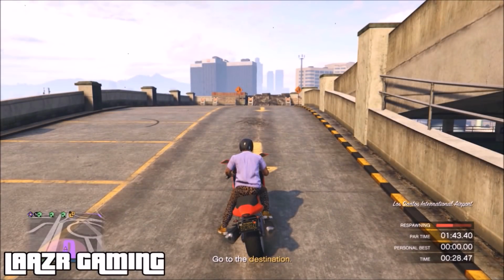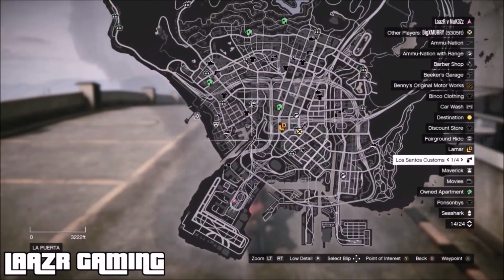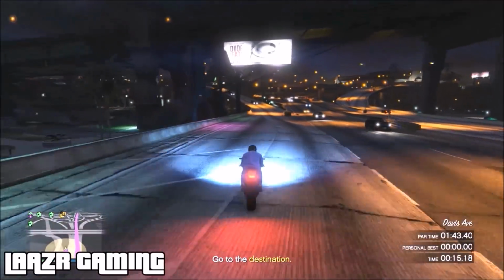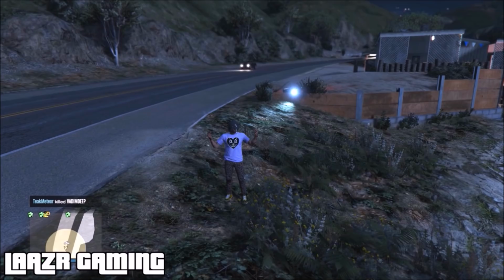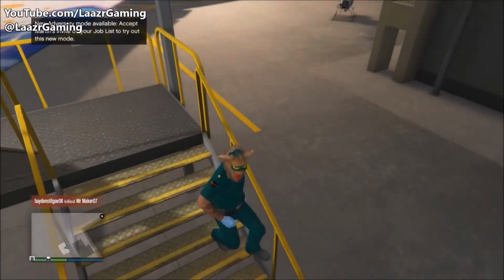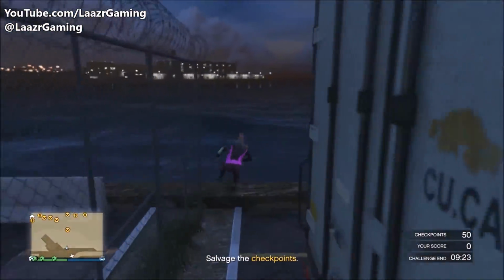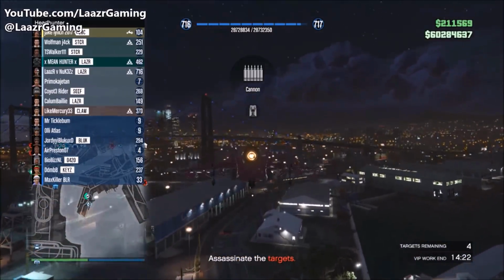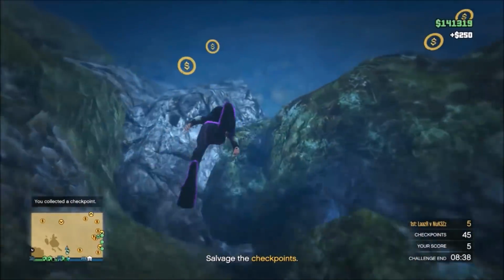TOP *THREE* Best Ways To Make MONEY In GTA 5 Online | NEW Solo Easy Unlimited Money Guide/Method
LaazrGaming Presents A Brand "NEW" LEGIT Grand Theft Auto V Online UNLIMITED Money Guide/Method. In this video I will be showing you an epic gta 5 online unlimited money GUIDE showing you the top 4 best money making methods currently working in gta online! This is not a "GTA 5 Money Glitch". This method is working after Patches 1.61 for Next Gen ps4 / Xbox one, PC, ps5, xbox series s, xbox series x.
Epic thumbnail taken by AarDooo!